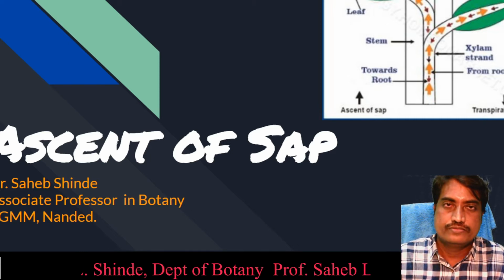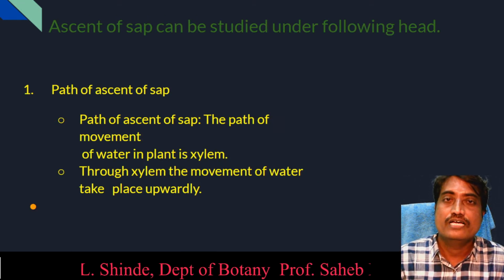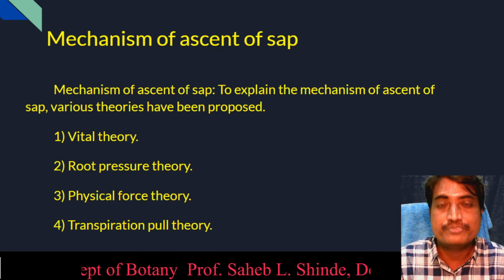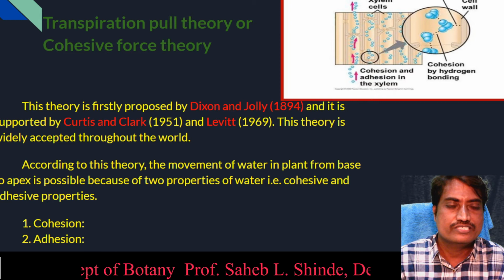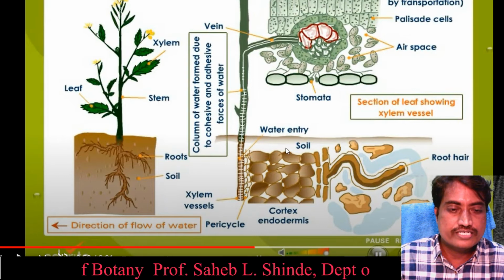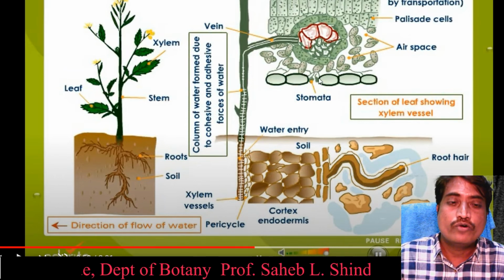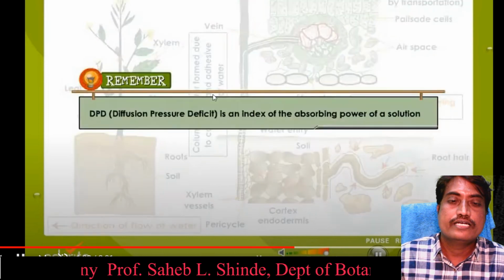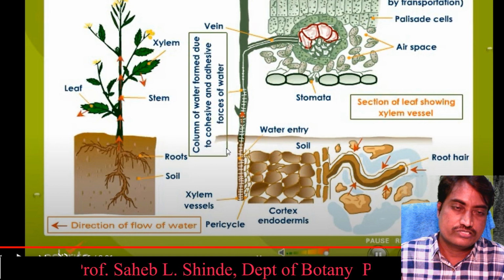Ascent of Sap